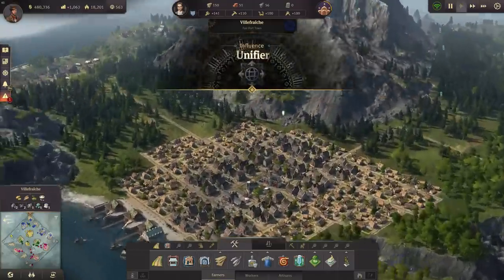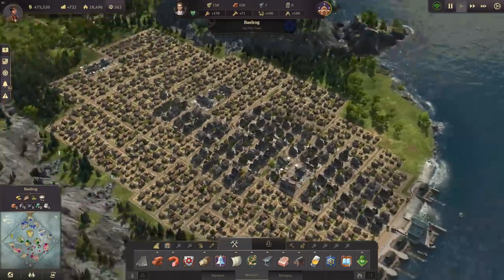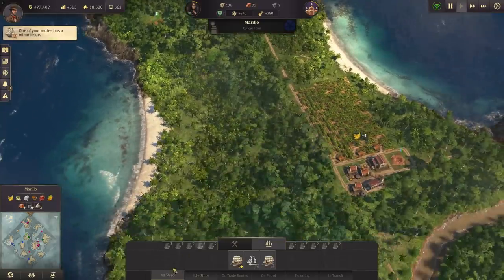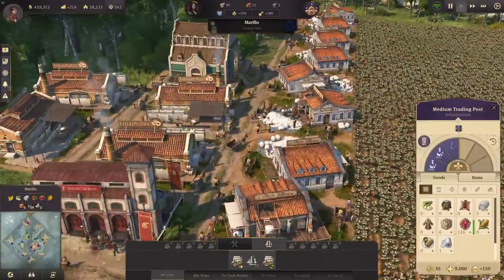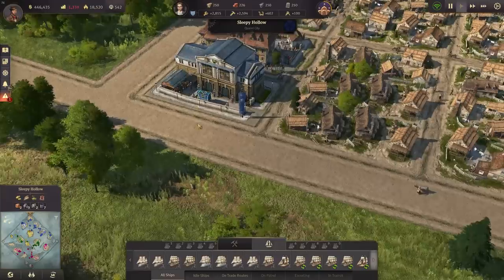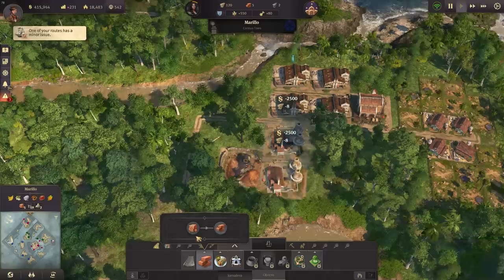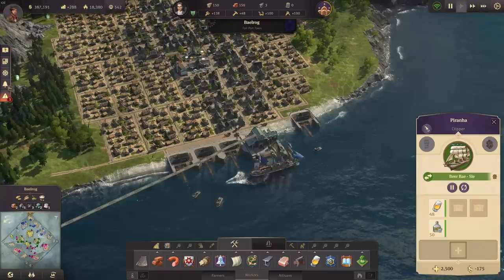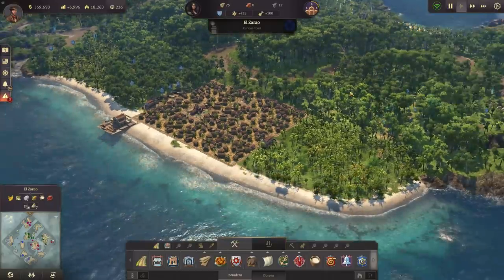Anno 1800 The Anarchist #11 - Fur Coats and Cotton || Let's Play Sandbox DLC [PC 60FPS]